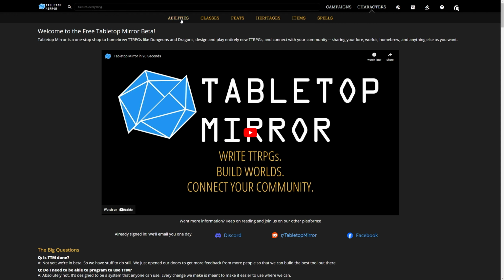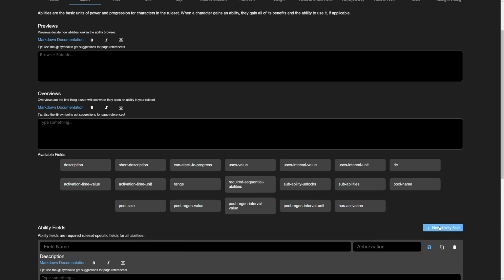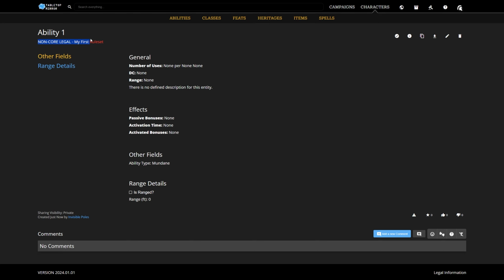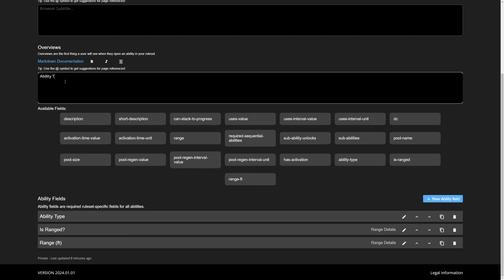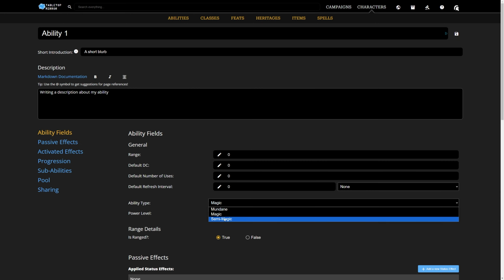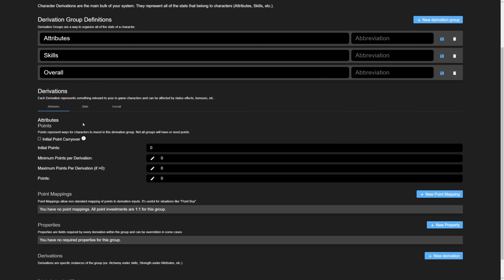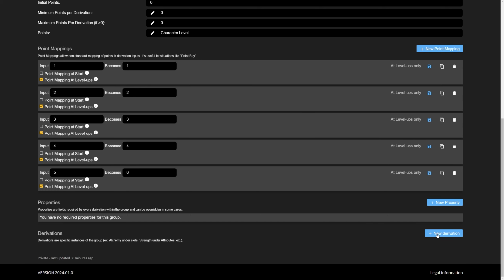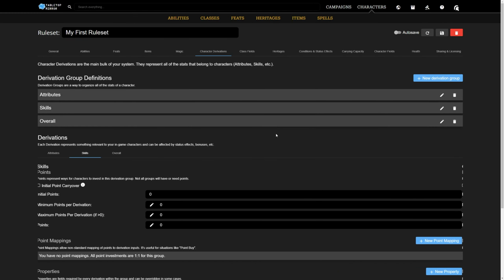Tabletop Mirror Deep Dive: Entities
Tabletop Mirror's Rulesets and Mechanics system provides some powerful functions to lay the groundwork for any TTRPG you can imagine.  Learn more about it in this deep dive video.